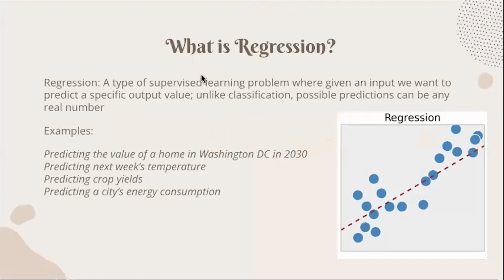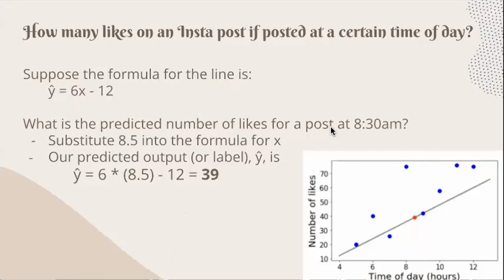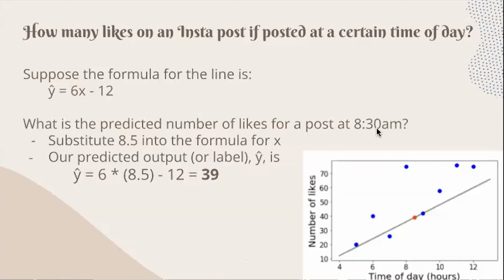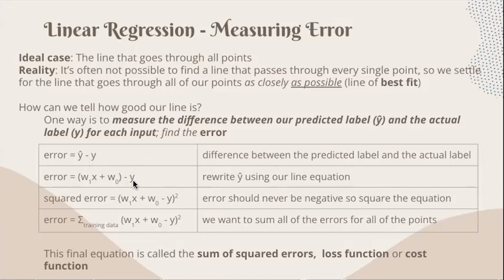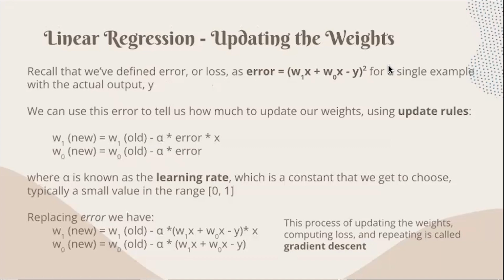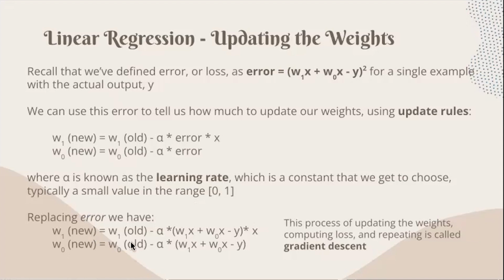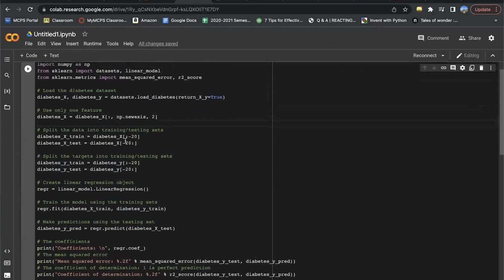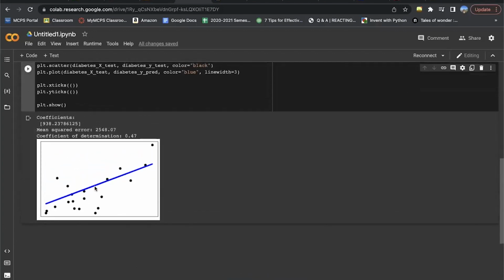Artificial Intelligence Class 5: Linear Regression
Cup of Java Artificial Resources Class 5! Get a behind the scenes on artificial intelligence and its applications.

Big thanks to Anika R and Autumn Q for this series!